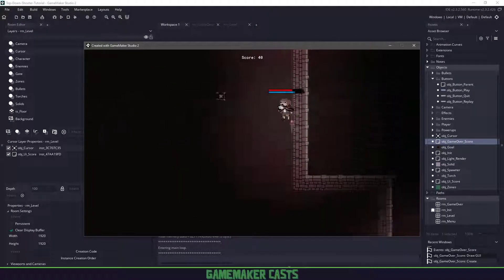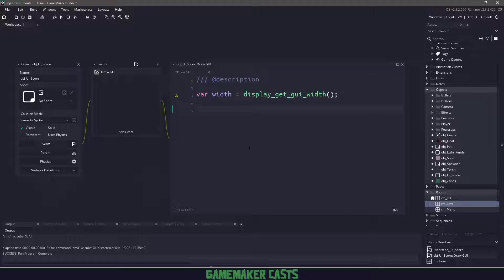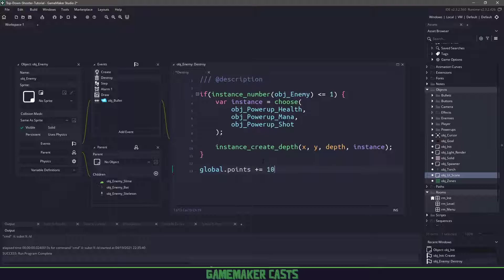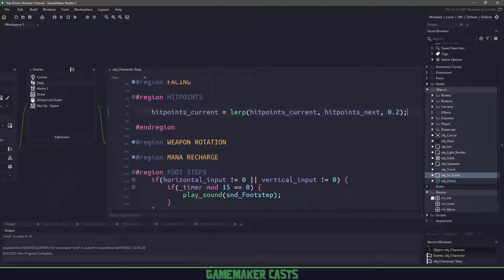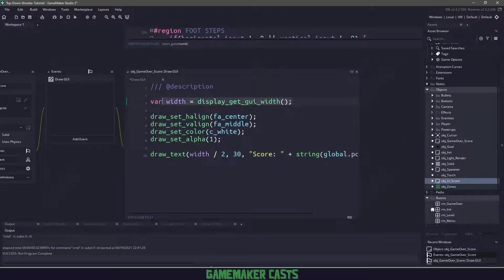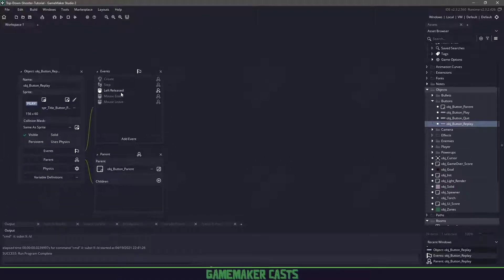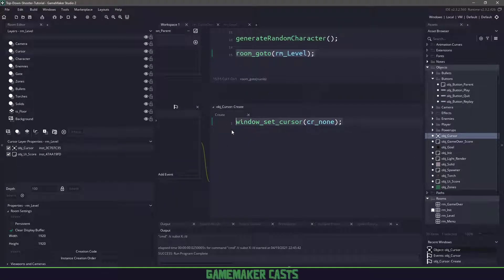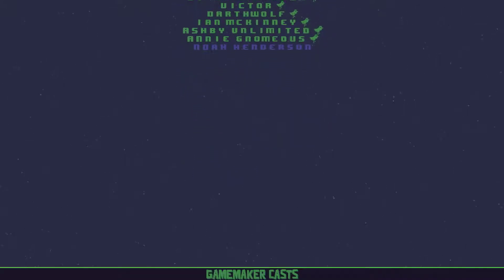Top down shooter Series in GameMaker Studio 2 - Part 15 - Game Over (Final Episode)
This is the final episode for the top down shooter series. In this episode we will finish everything off with allowing our player to die and incorporating a score into the game. Finally we will give the player a small game over screen to complete everything.

[ Video Contents ]
# 00:00 - Introduction
# 00:22 - Score Object
# 01:57 - Adding Points
# 03:16 - Adding Character Death
# 03:45 - Game Over Room
# 04:07 - Game Over Score
# 05:26 - Replay Game Button
# 06:36 - Showing our Cursor Again
# 07:40 - Thank you!!!